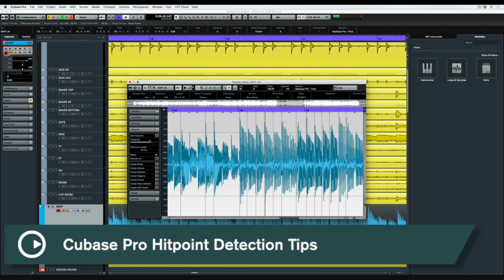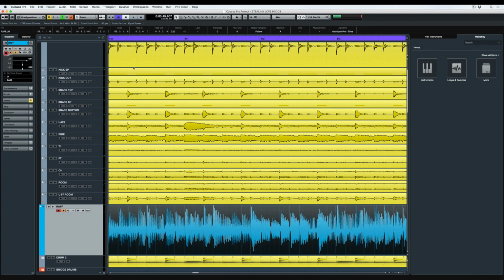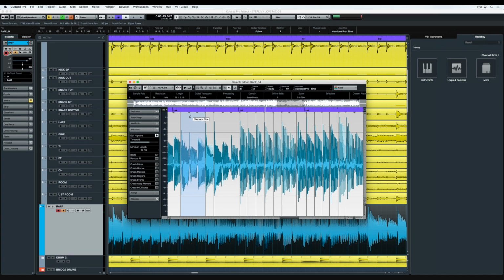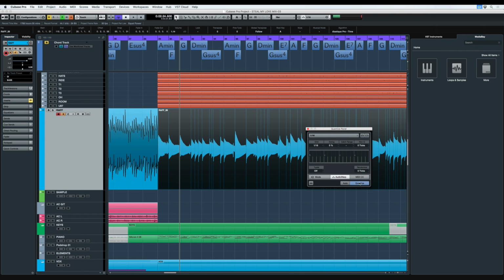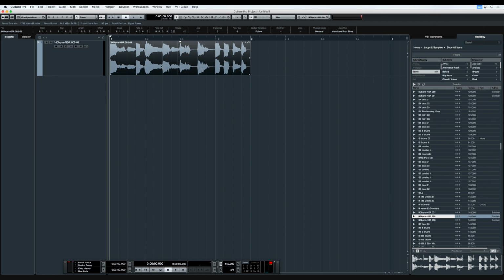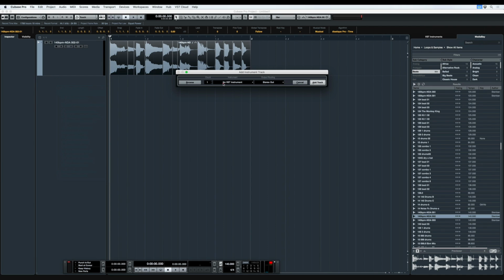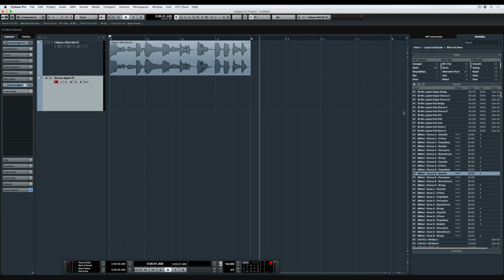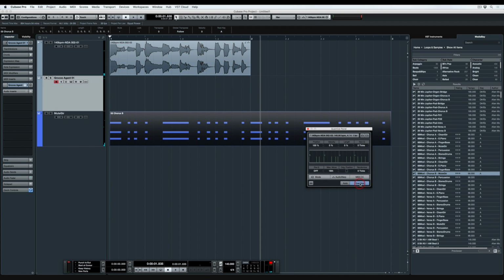Hitpoint Detection | Audio Editing and Warping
Cubase Pro automatically analyses audio files and adds hitpoints. They serve as musical markers and allow us to perform a whole range of complex tasks and edits. In this video we take a quick look at the preferences for automatic hitpoint detection, using hitpoints in the project- and sample editor windows and for creating a quantize map.